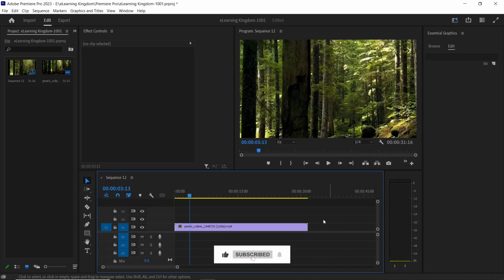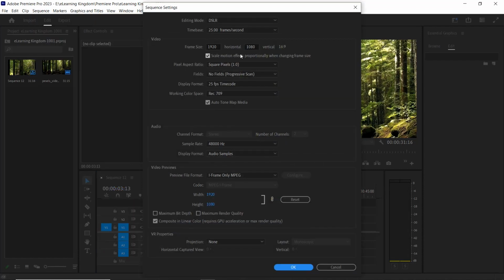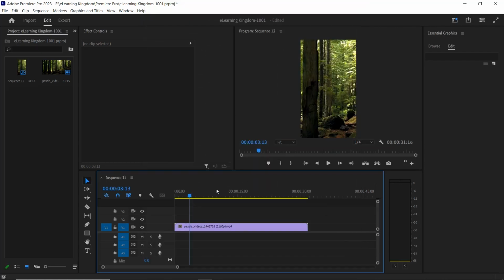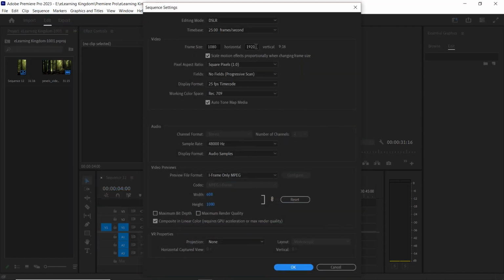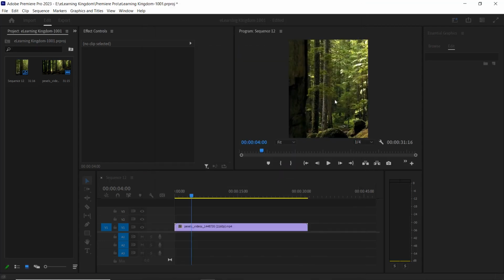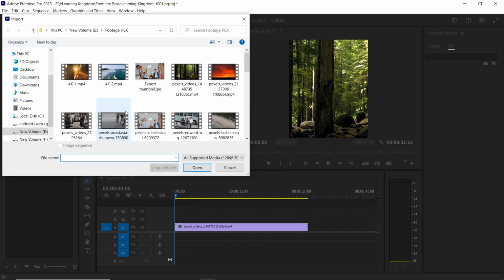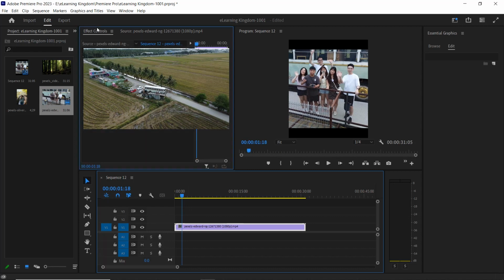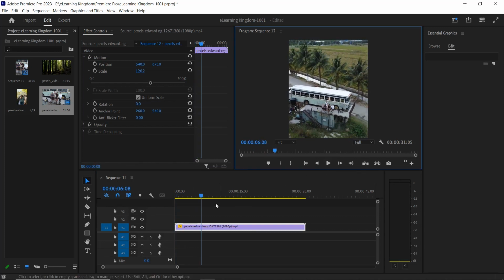How Do You Change the Project Ratio on Adobe Premiere Pro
In this video we are going to learn how do you change the project Ratio on Adobe Premiere Pro.